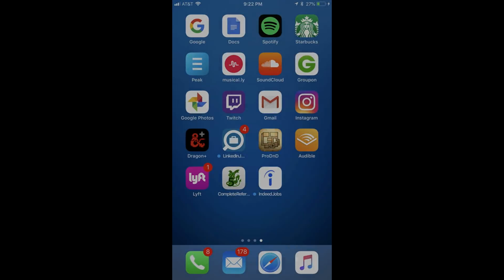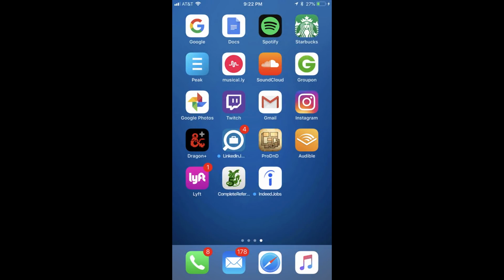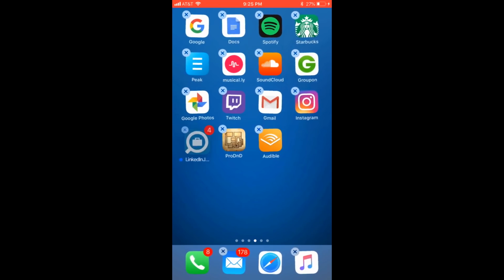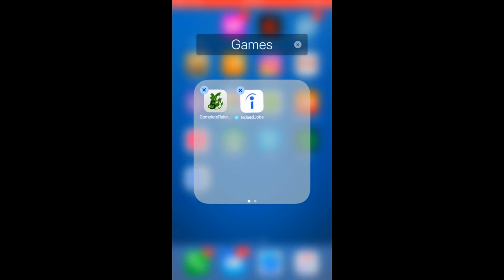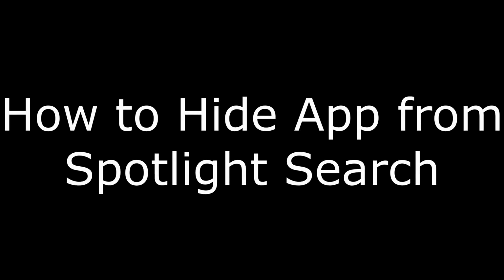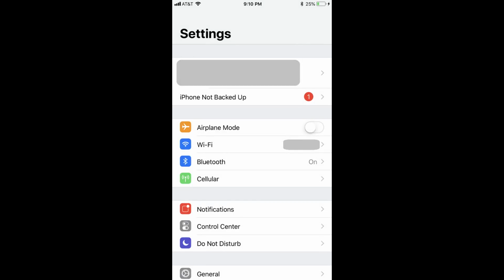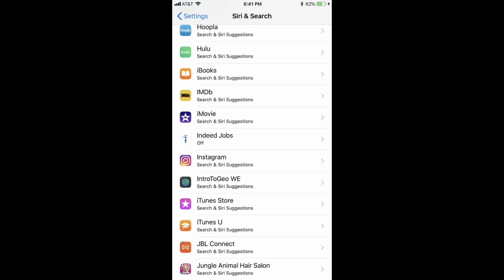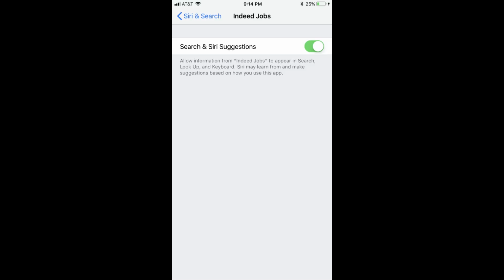How to Hide Apps on iPhone or iPad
This video walks you through options for hiding apps on your iPhone or iPad without having to install any additional apps on your device.